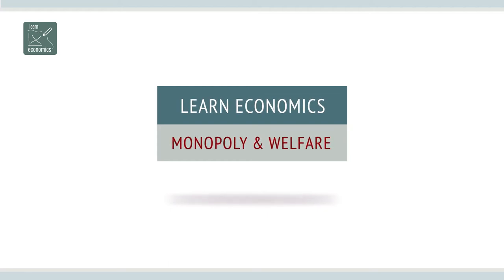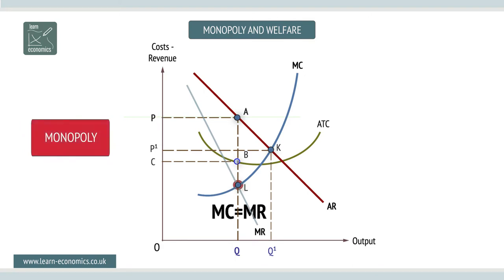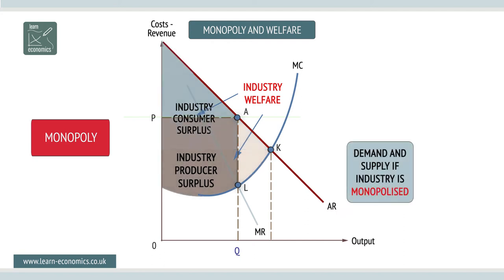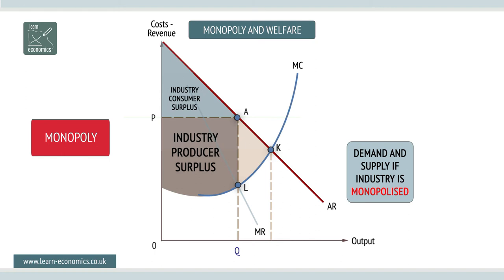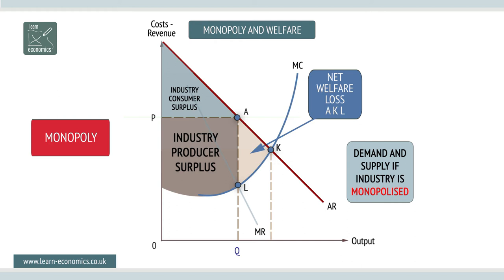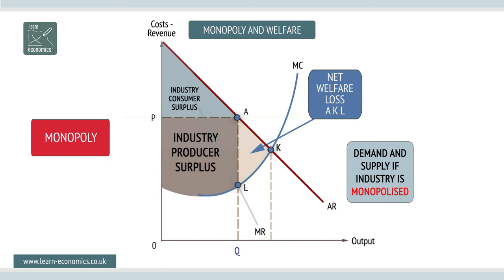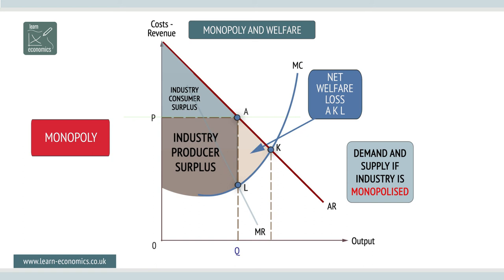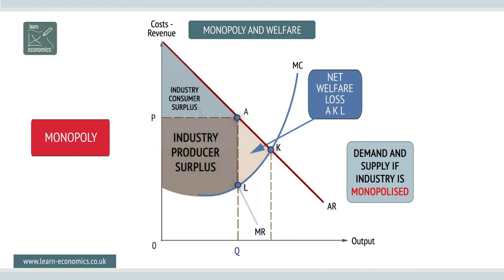Monopoly and welfare loss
Because monopolies are price makers they may set a high price which reduces economic welfare, compared with more competitive firms.